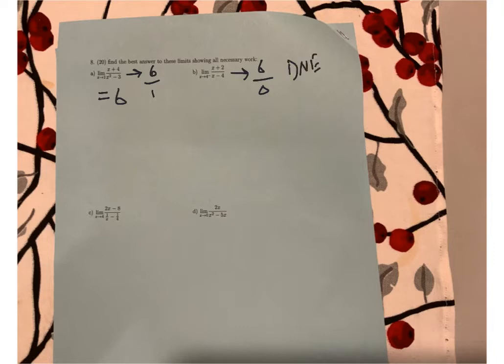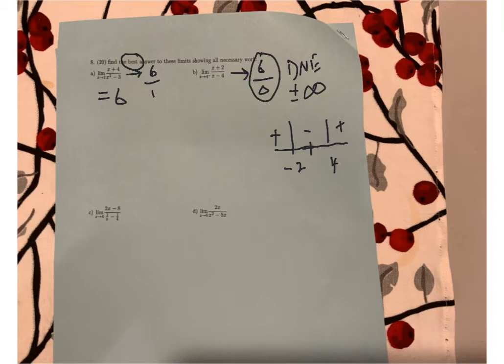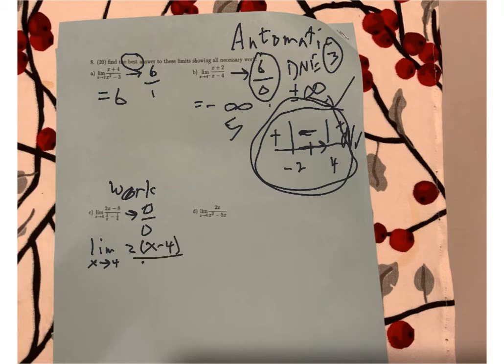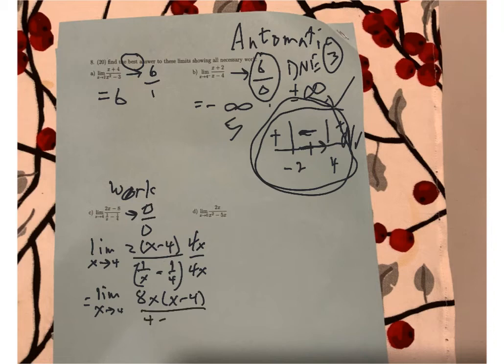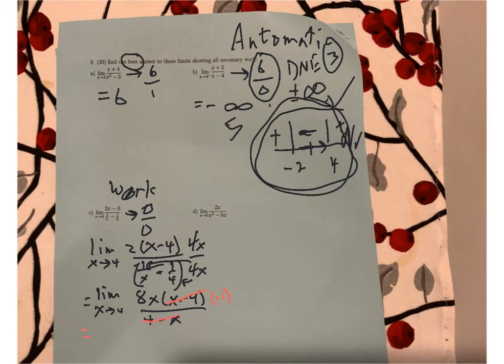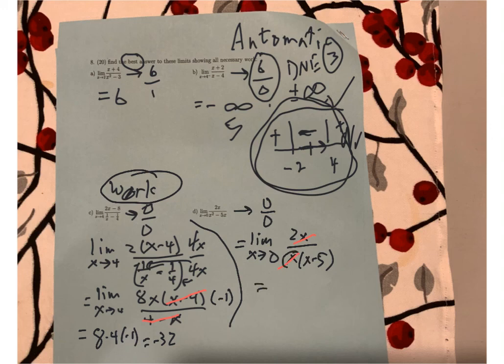Problem 8 - Limits